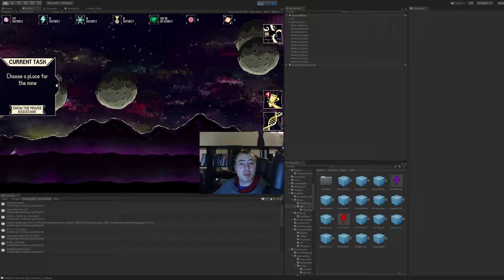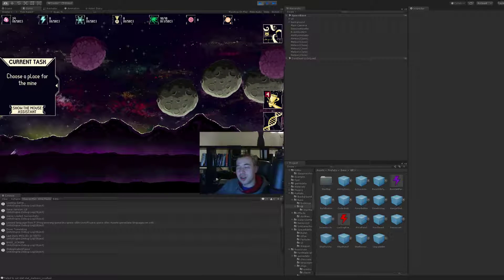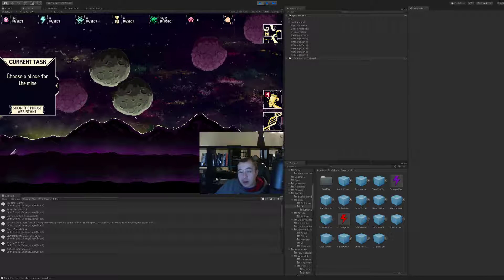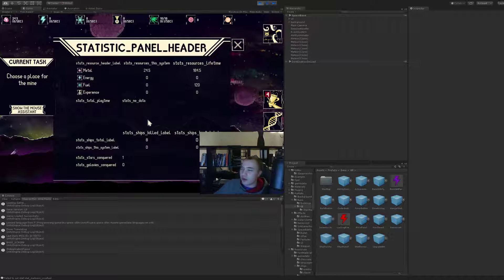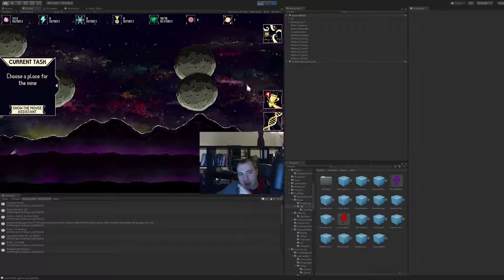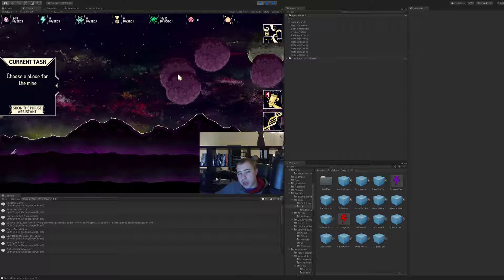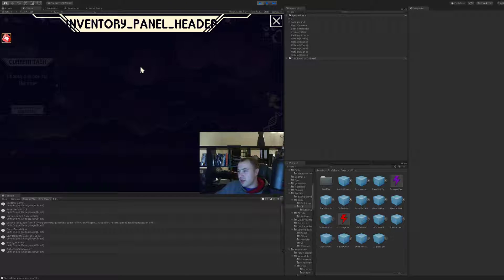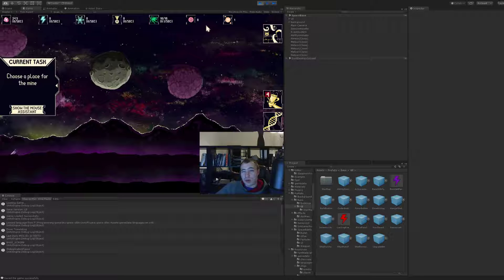Lazy Galaxy - Early Access Devlog 06 - Performance Improvements / Item System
Hey! No patch this week, but we're working on performance improvements crash fixes / item system for the next week.